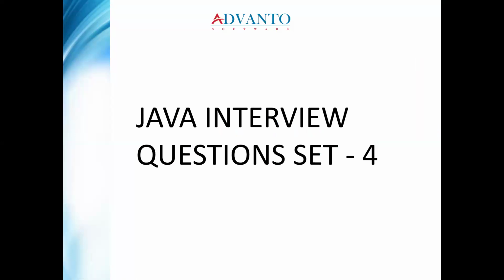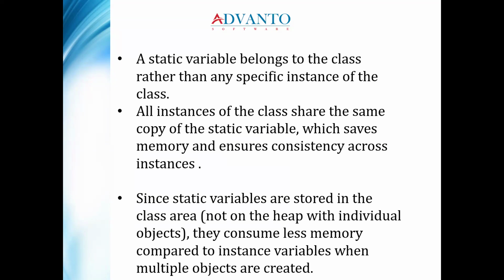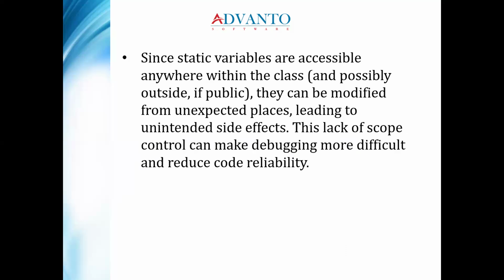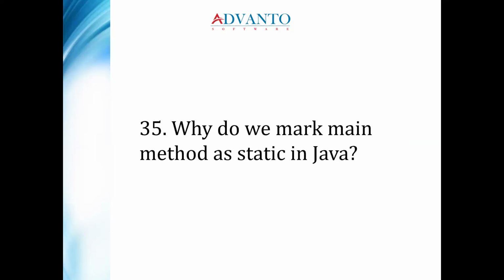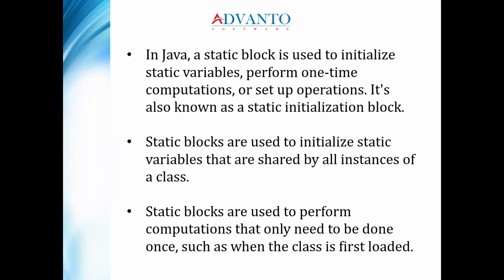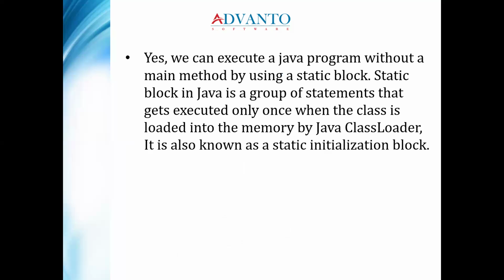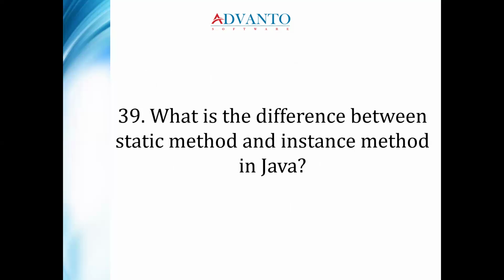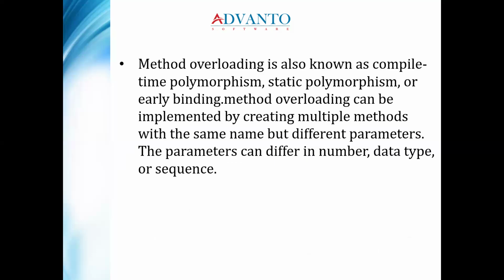Fullstack Java Interview Questions Part - 4